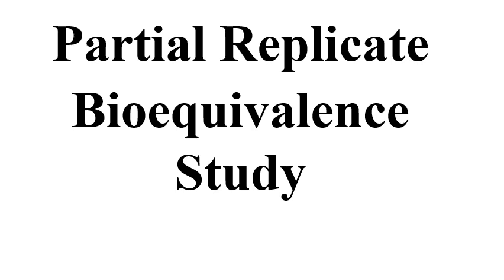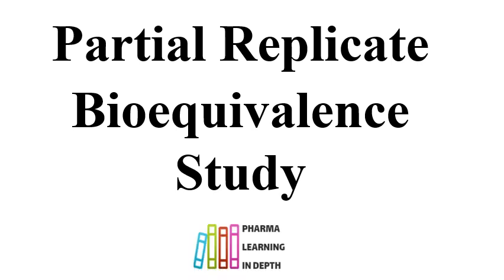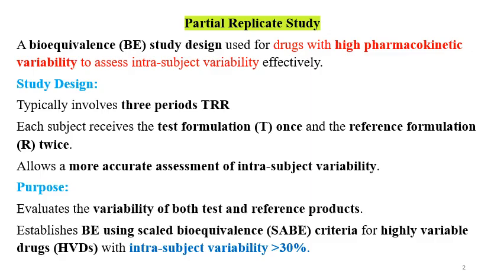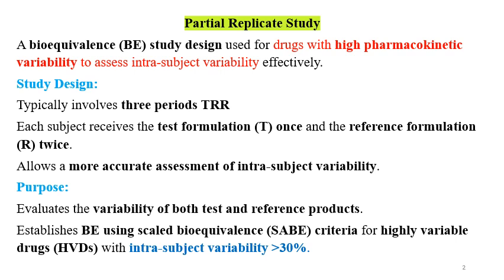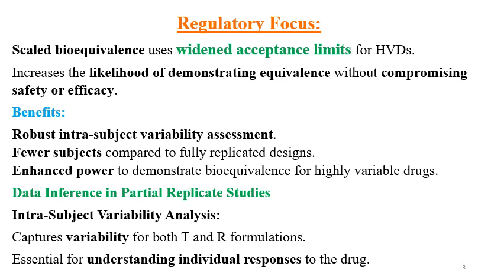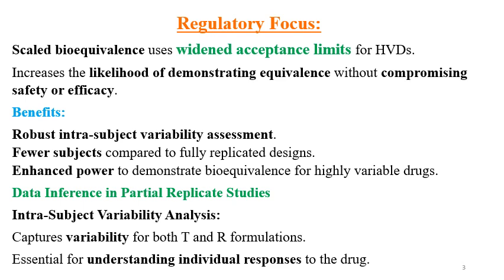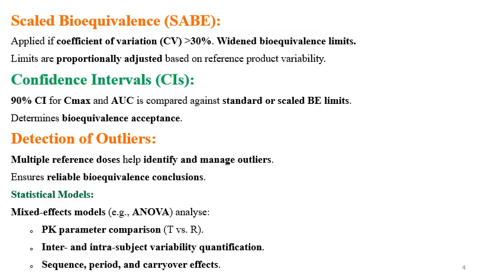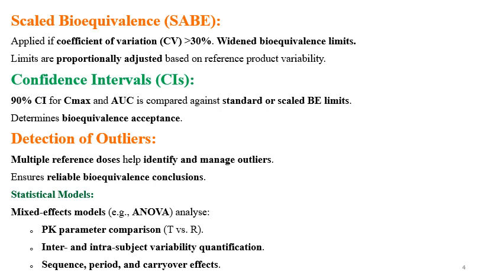Partial Replicate Bioequivalence Study